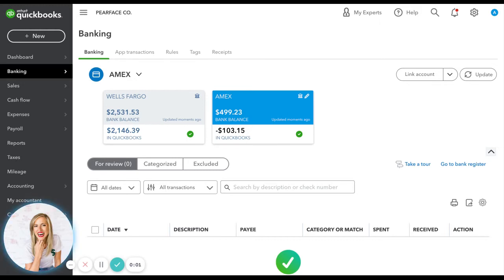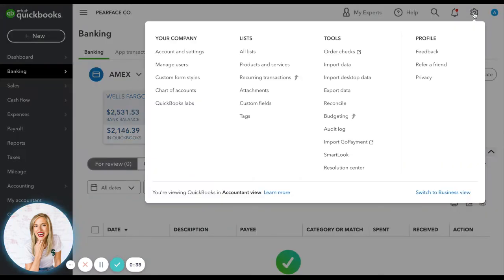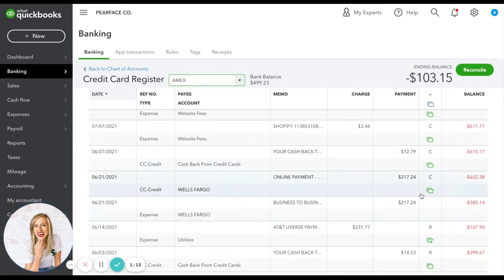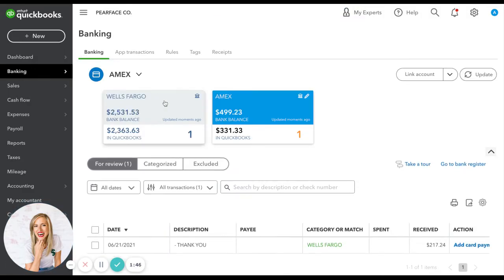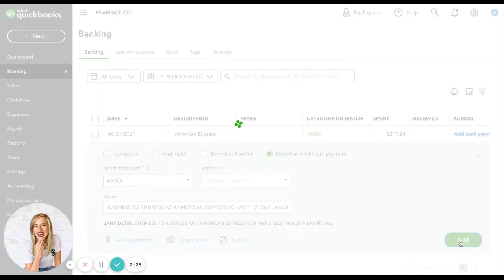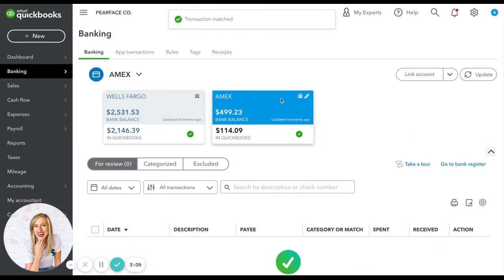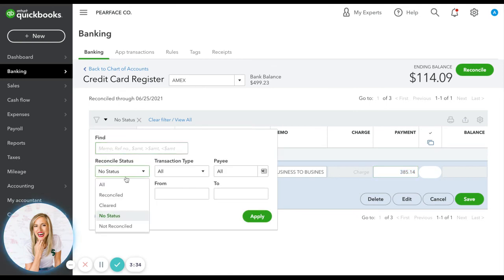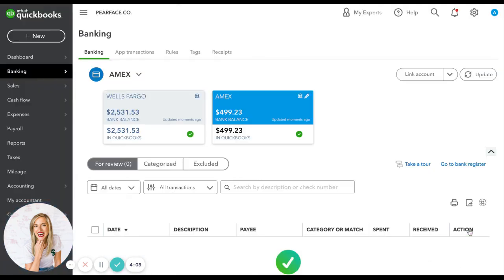How to get your bank account balance to match your QBO Balance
This video shows you one reason your bank account balance might not match your Quickbooks balance and how to fix it.